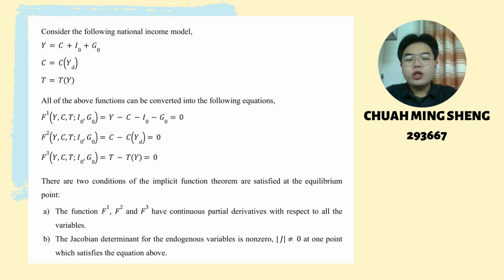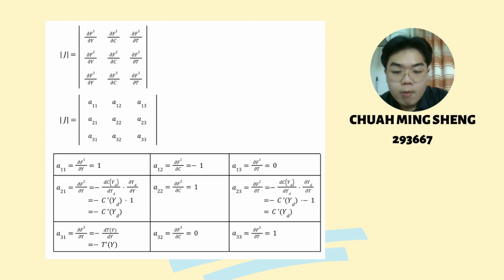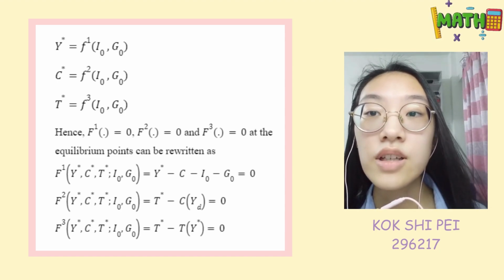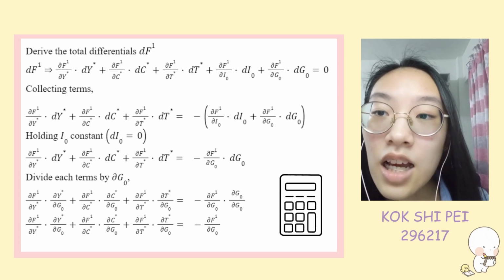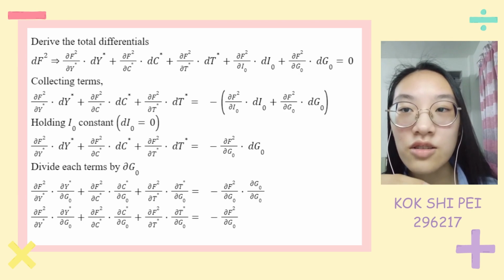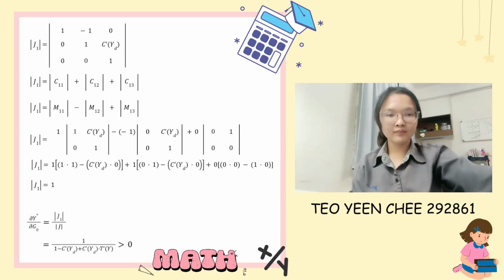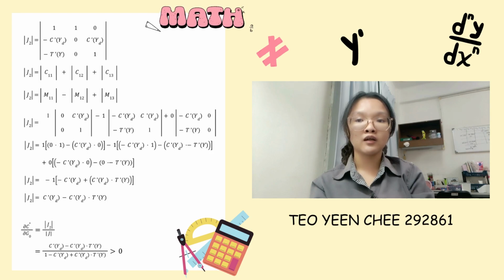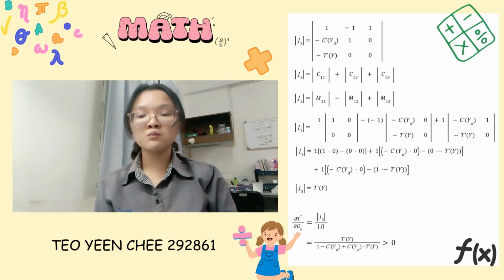A222 BEEB2023 Mathematical Economics Group Assignment 2 (GROUP 11)